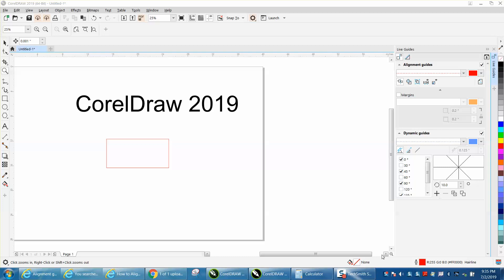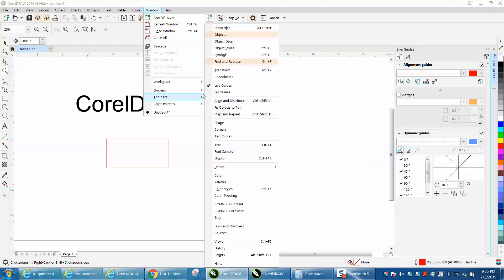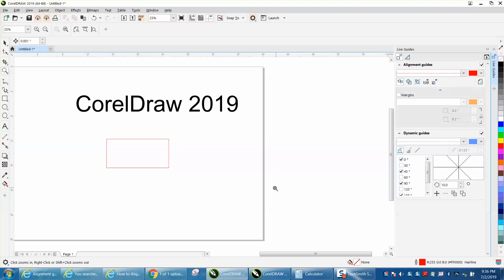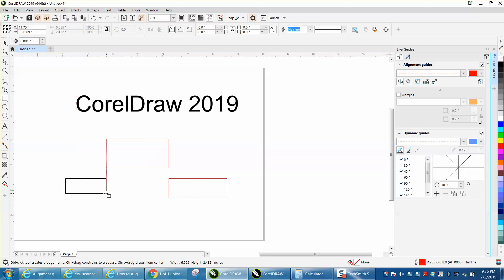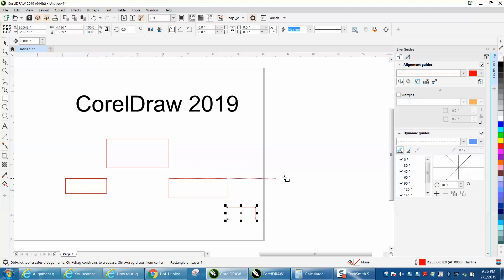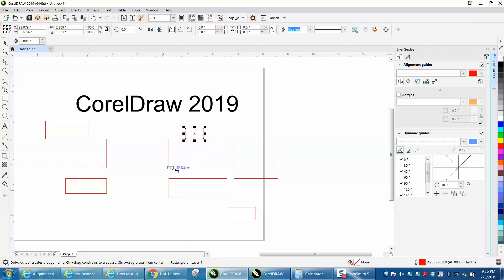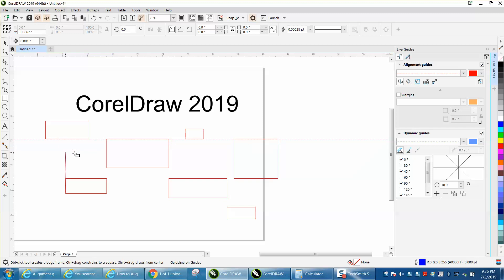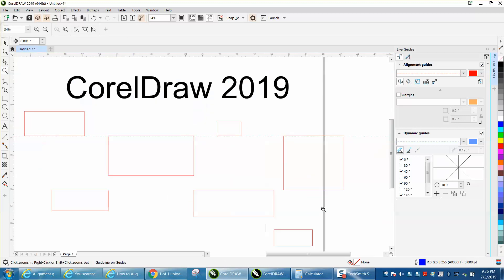Corel Draw 2019 Tips & Trick Live Guides Object Edge